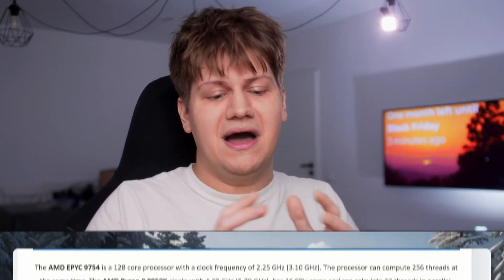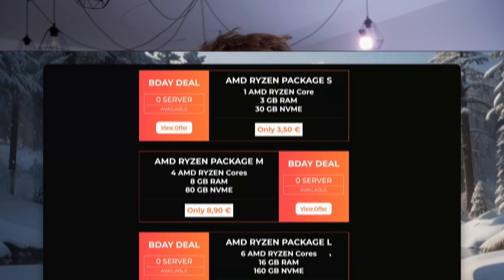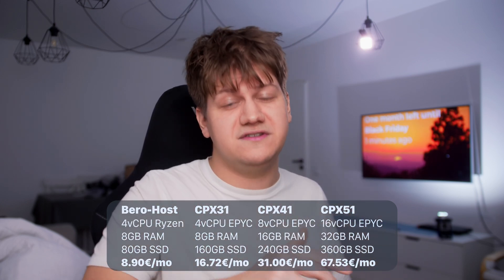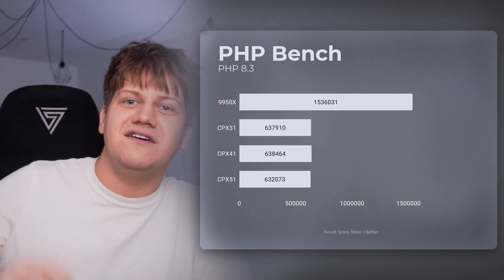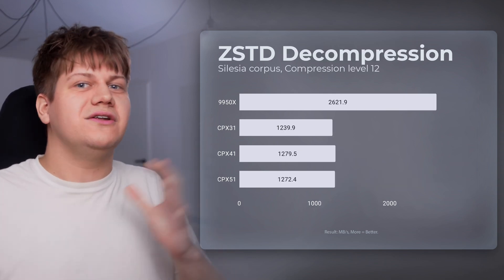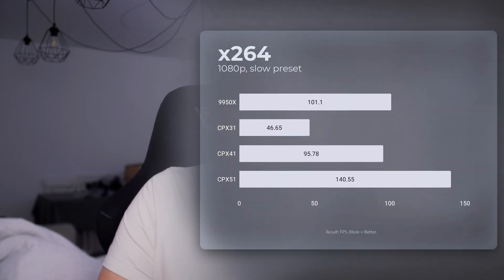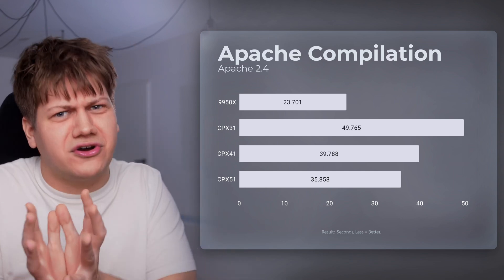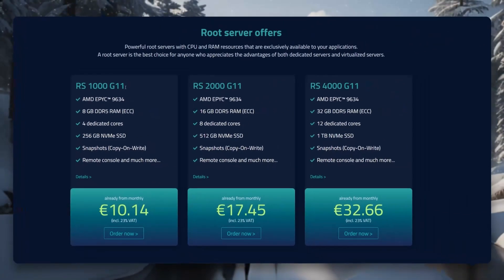AMD Shootout: Ryzen vs. Epyc - Which is Right For You?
Ryzen is fast!  Epyc is epic!  But is it the best for your server?  Piotr sorts out the AMD product lines and provides some benchmarks to help you decide which chip is right for you when you're shopping for a cheap VPS or cheap dedicated server.

If you enjoyed this video, you'd LOVE our sites!  We've got loads of technical content, reviews, interview, spirited discussion, and the best hosting deals on the planet.  Come check us out!